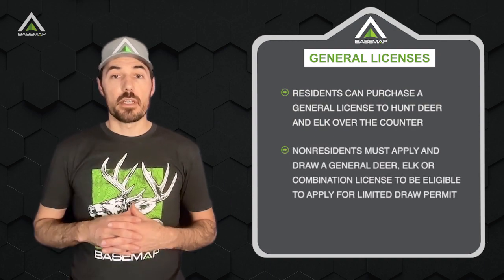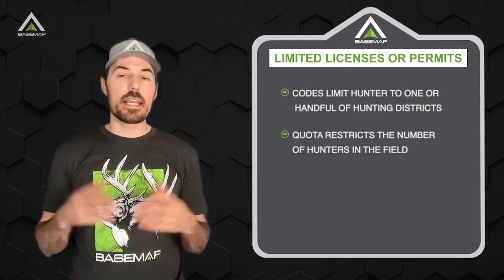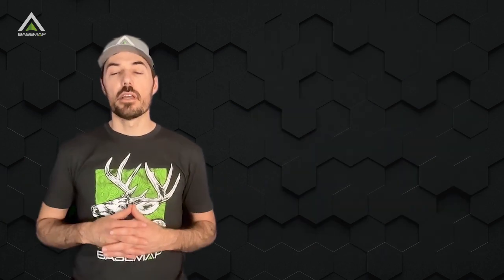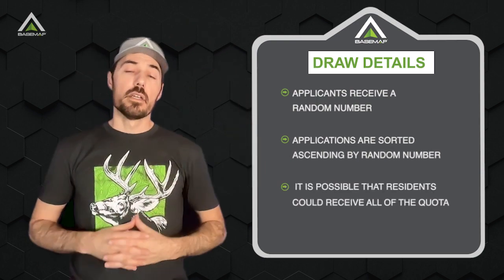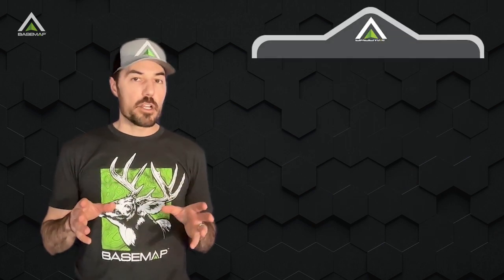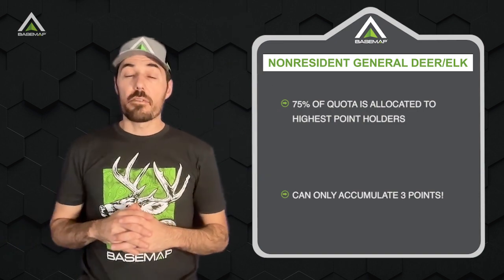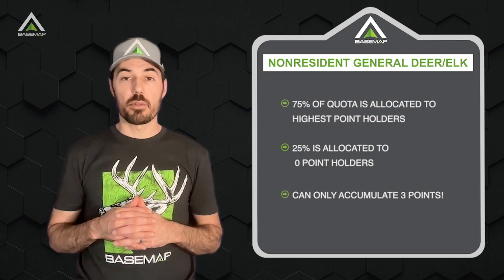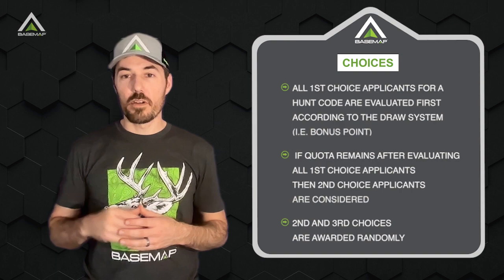Understanding the 2024 Montana Draw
An overview of how the 2024 Montana draw system works, the draw structure Montana uses, points, and more.